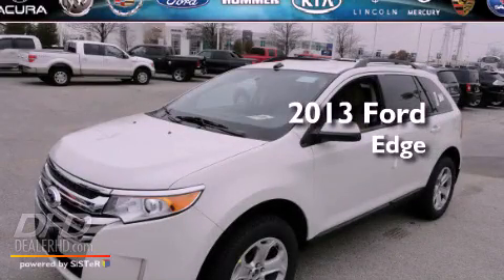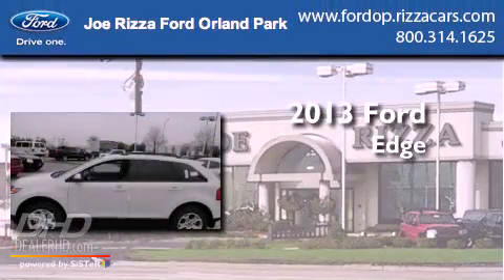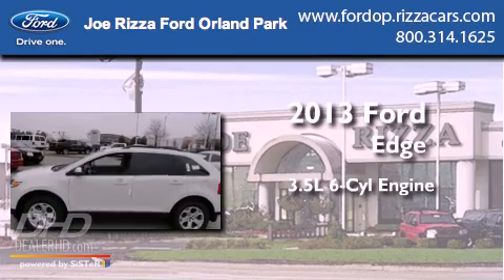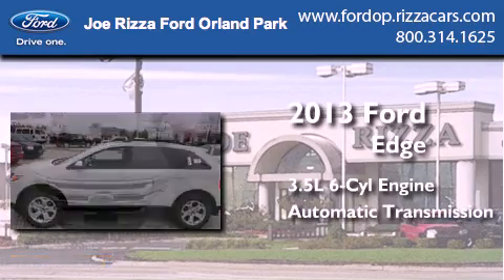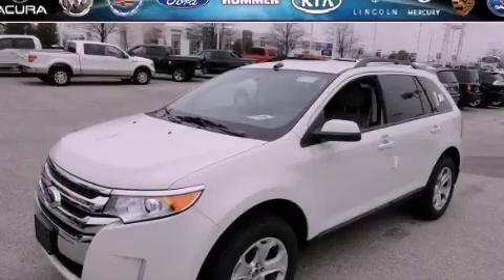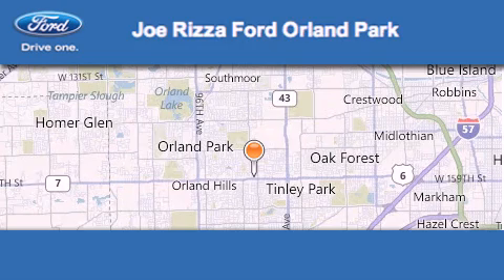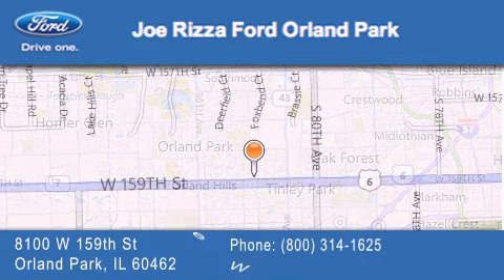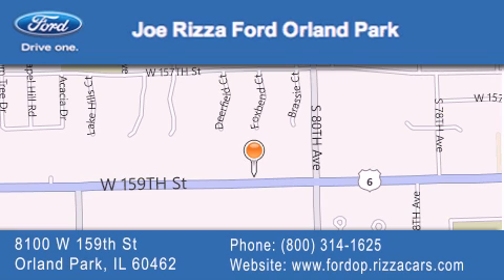2013 Ford Edge Palos Park IL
Year : 2013
 Make : Ford
 Model : Edge
 Engine : 3.5L
 Trans . : Automatic
 Exterior : White Suede

 Interior : FL UNIQUE CLOTH SEATS MEDIUM LIGHT STONE
 Stock : ND7217